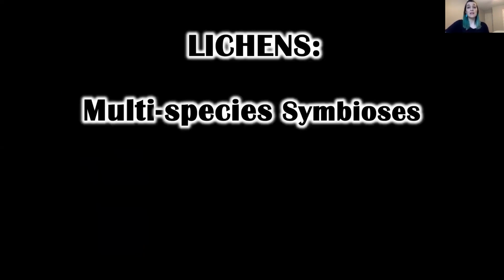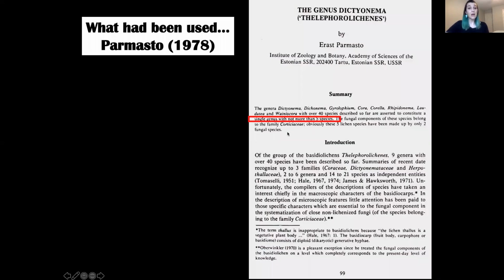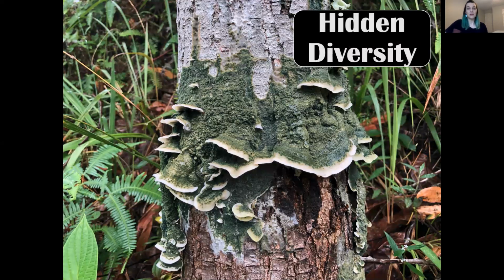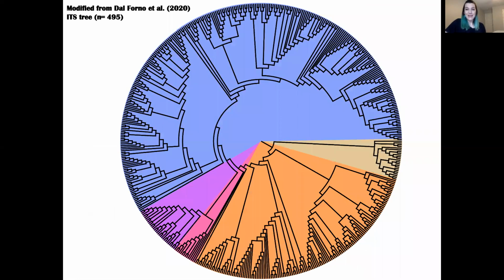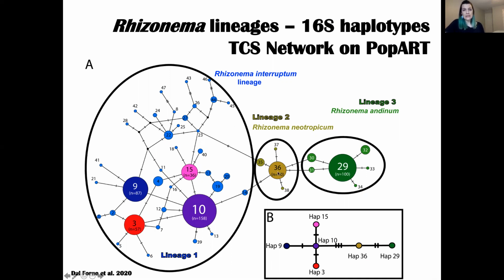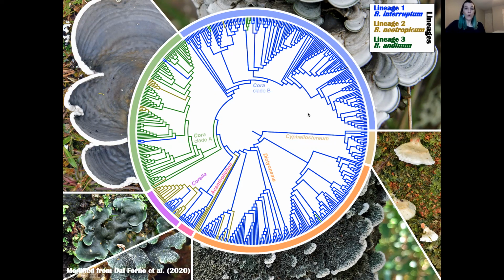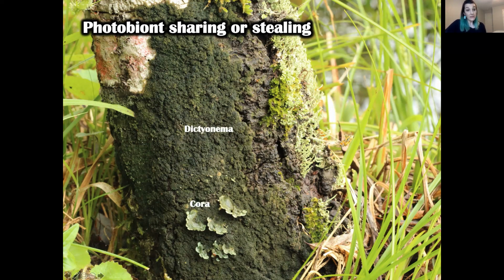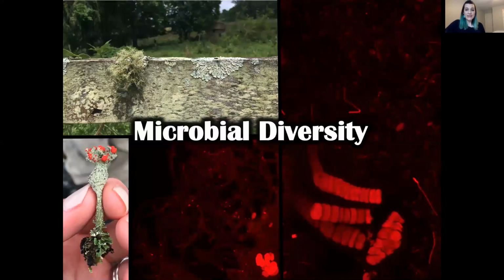SBS-2021 (Day2) The lichen dilemma: unveiling diversity in multi-species symbioses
Presenter: Manuela Dal Forno (Fort Worth Botanic Garden | Botanical Research Institute of Texas)

Lichens are complex symbiotic units formed by a main fungal partner, a green algal and/or a cyanobacterial partner, along with a diverse community of microorganisms. They represent an important and diverse biological group present in most terrestrial ecosystems, and a main nutritional strategy in Fungi. Despite being classic examples of symbioses, lichens remain broadly unknown systems given its multifaceted interactions and controversial definitions. In this talk, Manuela Dal Forno (Fort Worth Botanic Garden | Botanical Research Institute of Texas) discusses current concepts in lichenology and utilize her research in the subtribe Dictyonemateae to present examples how diversity of symbiotic fungi and bacteria can shape our understanding of lichens.